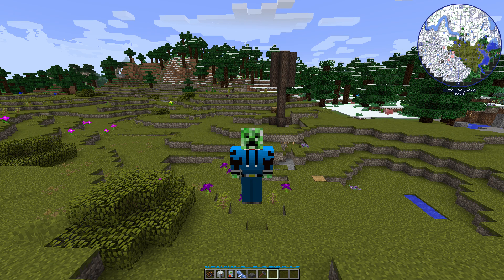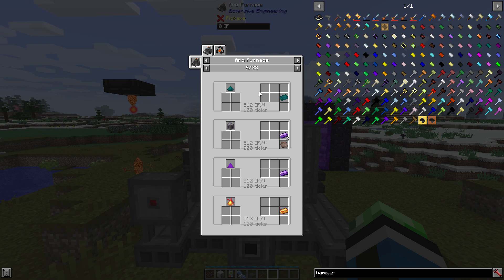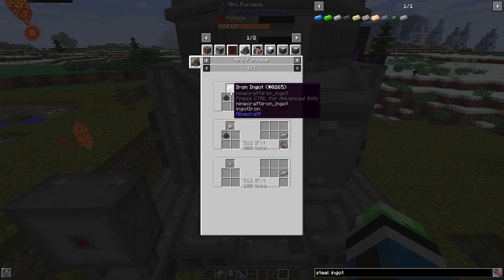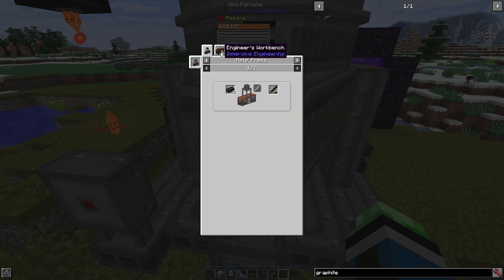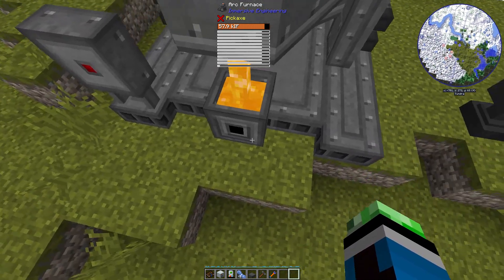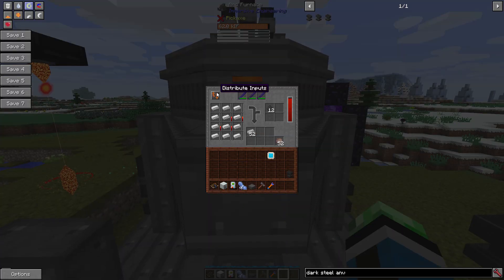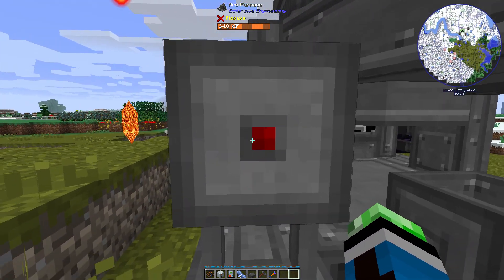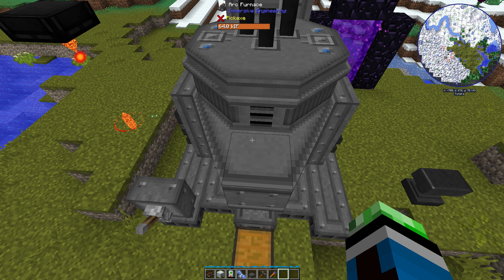Modded Minecraft Tutorial - Arc Furnace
The series where I teach you about machines, items, mechanics, and other added content by Minecraft mods. Today's topic: the Arc Furnace from Immersive Engineering.